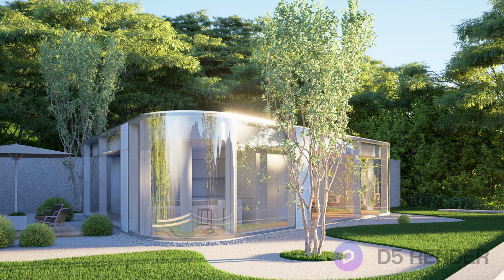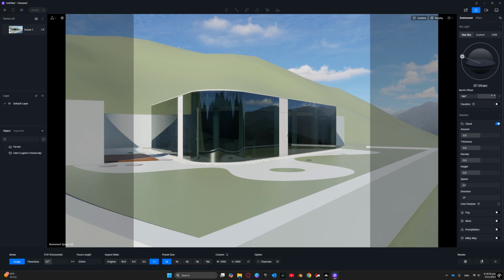Modern Spaces Reimagined! | Stunning D5 Render & Light Play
In this video, I’ll be taking you through a speed tutorial of this modern architectural render created in D5 Render. From lighting setup to material choices and camera framing, you’ll see the full process behind achieving a clean, realistic look with natural reflections and soft shadows.

D5 Render makes it incredibly easy to bring architecture to life with real-time rendering and cinematic lighting, perfect for anyone looking to improve their visualization workflow.